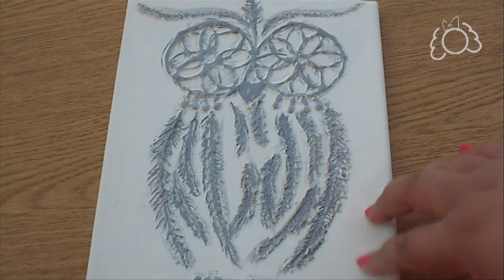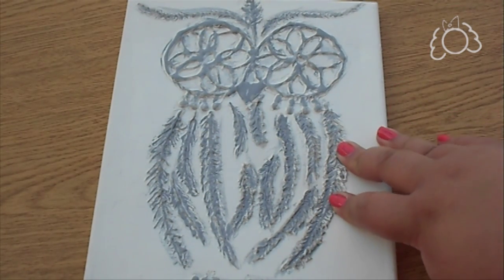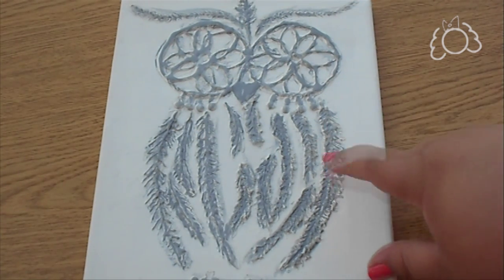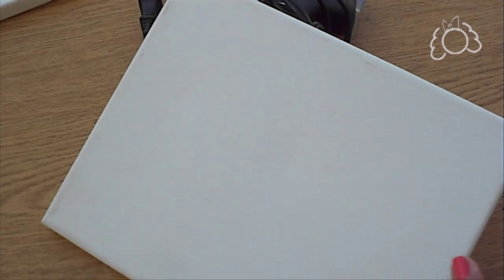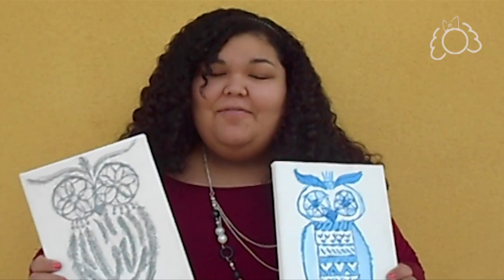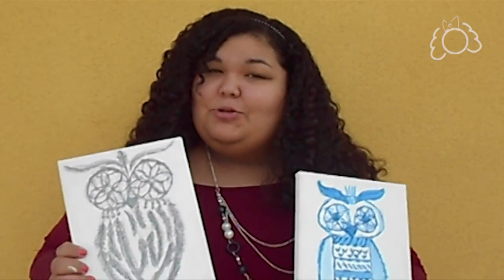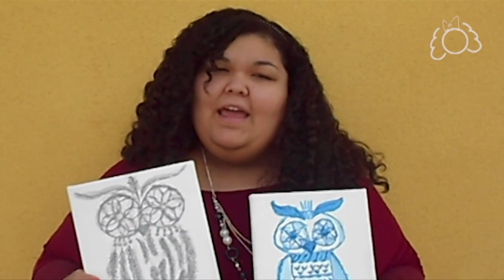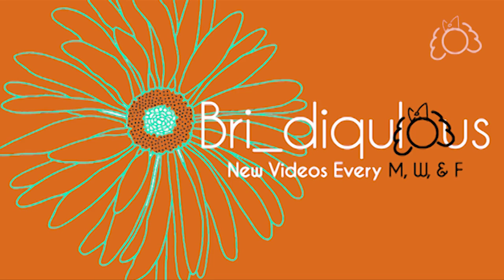Make Something Monday: Glue Gun Art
Hello World!

This Monday, we made a piece of wall art for my room using hot glue. I hope you liked my hipster owl! What should I make next week?